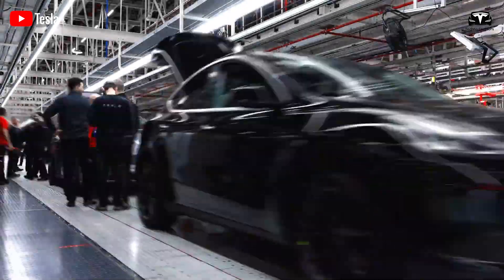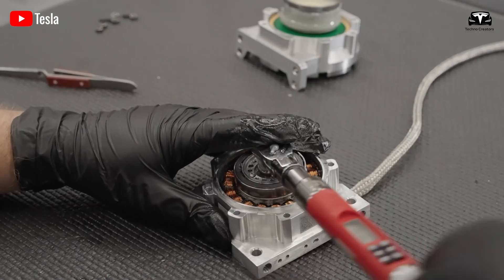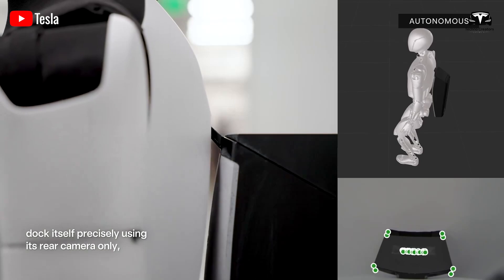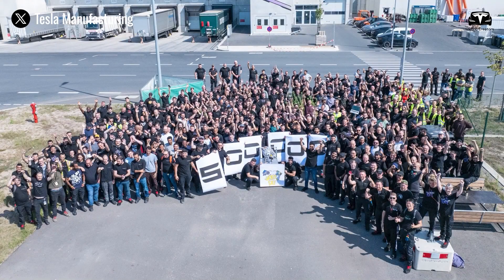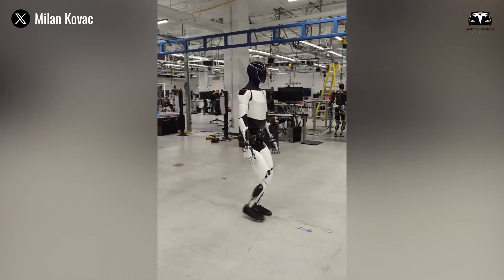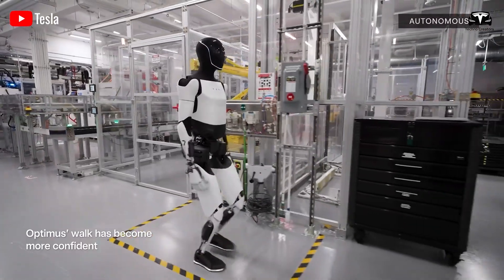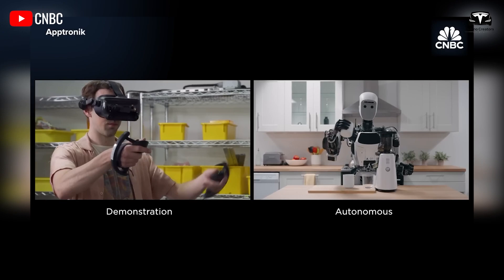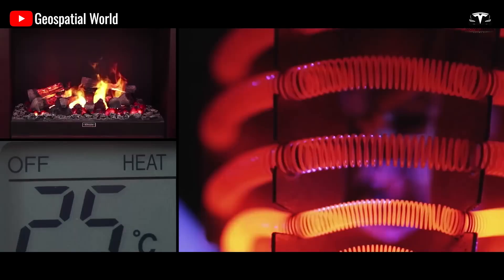It Happened! Elon Musk LEAKED How 2026 Tesla Optimus Gen 3 Out Every 35 Second Manufacturing!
It Happened! Elon Musk LEAKED How 2026 Tesla Optimus Gen 3 Out Every 35 Second Manufacturing! We may have witnessed Tesla producing each electric vehicle off the production line in just 35 seconds per unit, or even less. This has solidified Tesla's dominant position in the electric vehicle market. Tesla Optimus, a completely new product, is expected to follow the same manufacturing principles as Tesla’s existing electric vehicles, promising that each robot unit could roll off the production line every 35 seconds. How will Tesla achieve this?
And that's what we’ll dive into in today's episode. Welcome to Techno Creators!

It Happened! Elon Musk LEAKED How 2026 Tesla Optimus Gen 3 Out Every 35 Second Manufacturing! Before we begin!
In 2024 alone, Tesla’s car sales have exceeded 1.7 million units, according to Tesla’s report—a record-breaking figure that is set to surpass the total sales of 2023.
The average production time for an electric vehicle has been recorded at 34 seconds, based on the assembly line operations. After initial upgrades and setup at the factory, impressive results were achieved in both 2023 and 2024.

It Happened! Elon Musk LEAKED How 2026 Tesla Optimus Gen 3 Out Every 35 Second Manufacturing! With the advantage of six Giga factories in the U.S. and China, all equipped with cutting-edge assembly technologies for electric vehicle production, Tesla promises to surprise us with a groundbreaking new process for assembling robots. By mass-producing individual robot components and leveraging the powerful support of the Optimus Gen 3 workforce—equipped with advanced hands featuring 22 degrees of freedom, offering agility and dexterity nearly on par with human capabilities—Tesla is set to revolutionize robotic manufacturing.
Additionally, the past shortcomings of the 4680 battery technology have been thoroughly addressed by Tesla, effectively eliminating the risks of production line disruptions. As you may know, when a production line is running and a battery shortage occurs, it can significantly impact the entire assembly process, potentially leading to downtime until new battery packs arrive to resume operations. However, this scenario is now rarely an issue, thanks to Tesla’s meticulous planning and extensive manufacturing expertise.